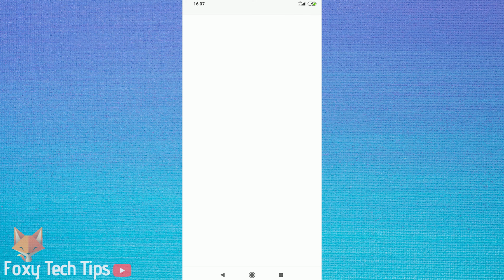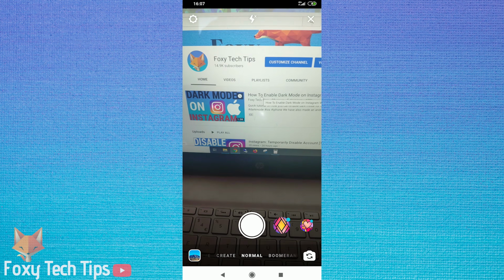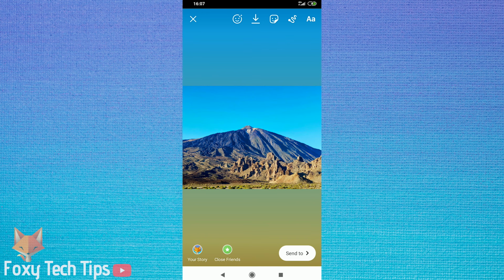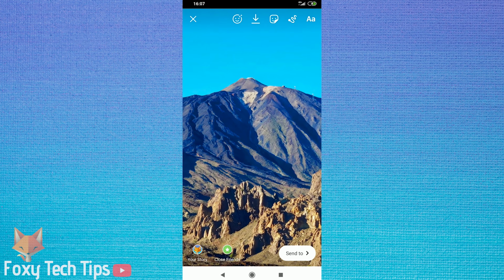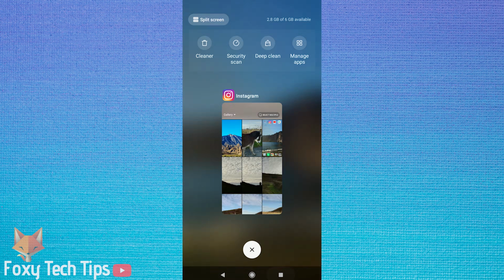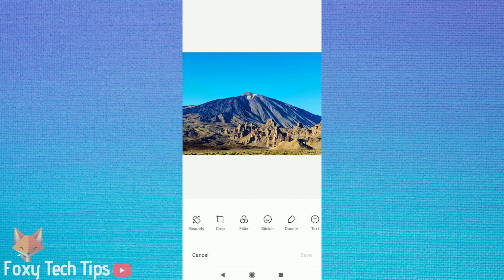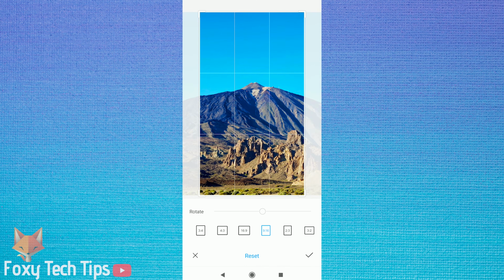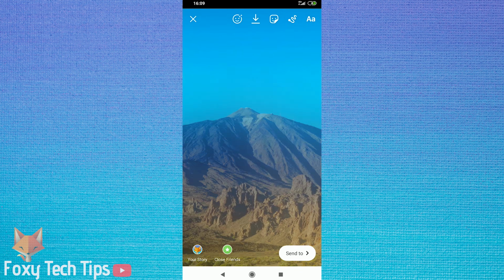Instagram: How To Crop Images For Instagram Stories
Tutorial on how to crop images to make them be the right size for Instagram stories. Take any image and make it fit full screen on your Instagram story now!

Steps:

- go to add a story like normal , and choose the photo from your gallery.

- Now, with two fingers, you want to pinch and zoom. You can manipulate the aspect ratio of the image to your liking. Also use your two fingers to pan across the image and select the best part.

- To be honest though I still find that a bit awkward and this is what I like to do instead. Just open up the gallery on your phone and choose the photo. Im using android here but its pretty similar for iphone. Tap the button to edit the image and then choose crop.

- Under the preset ratio options, choose 9:16 . this is the same ratio as instagram stories. You can drag the image around to get the perfect 9:16 shot. Now just save it as a new image and go back to instagram to upload it to your story.